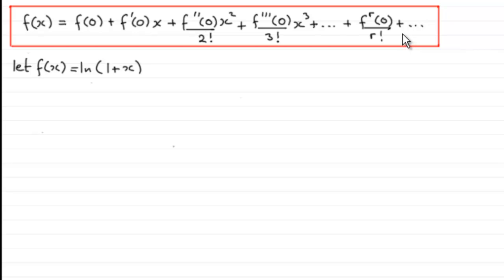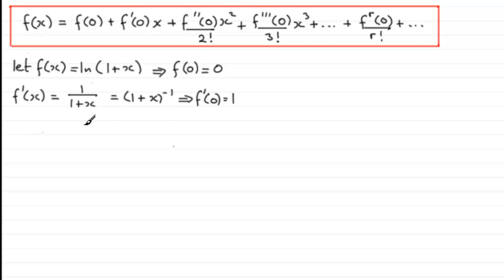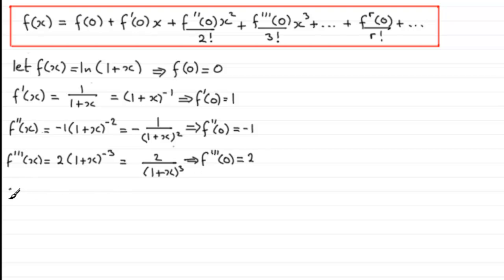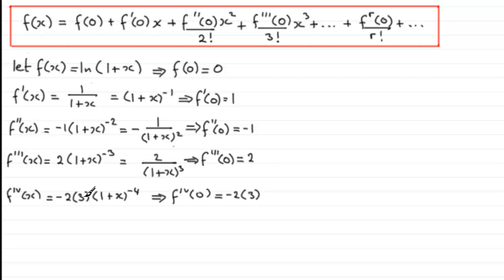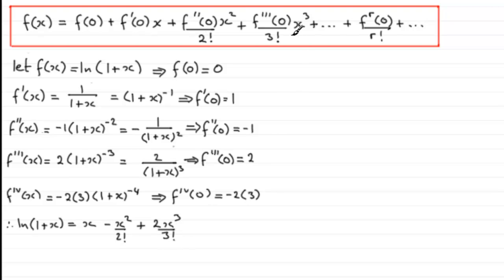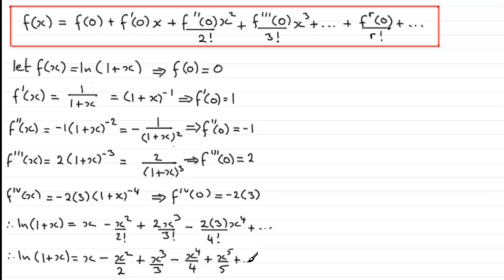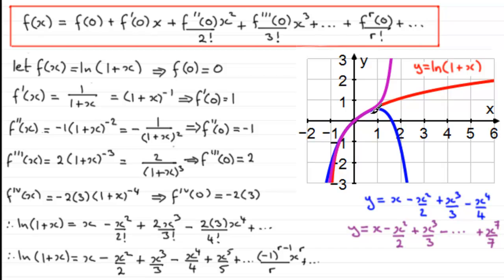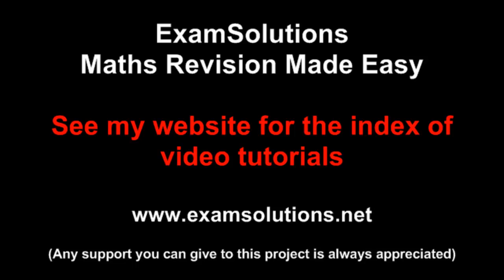Maclaurins Series Expansion for ln(1+x) : ExamSolutions Maths Revision